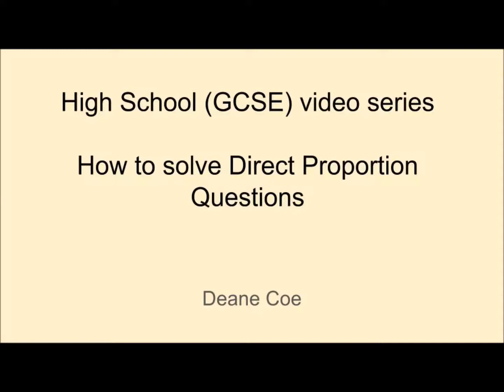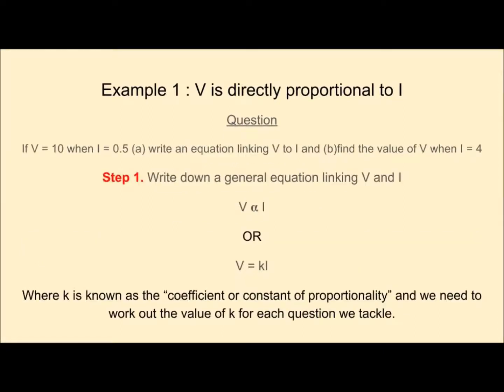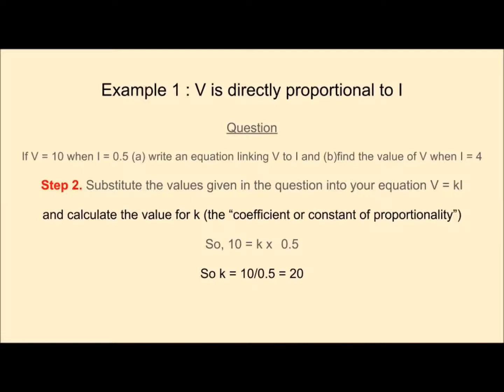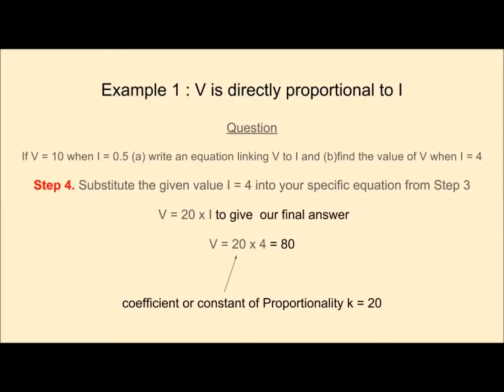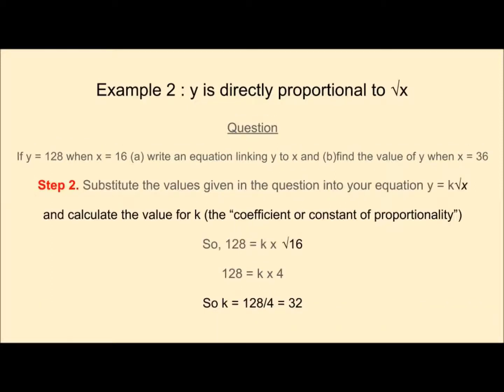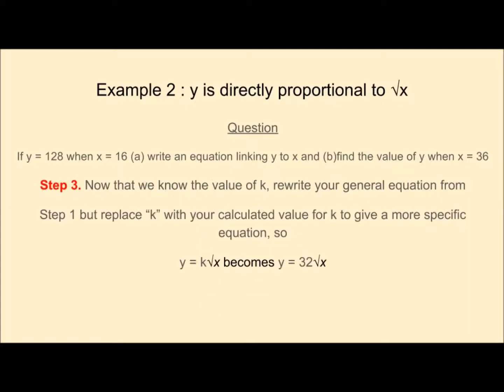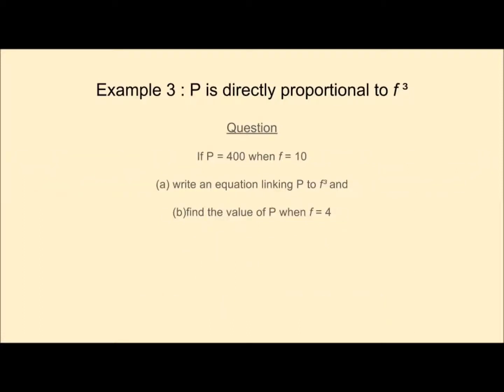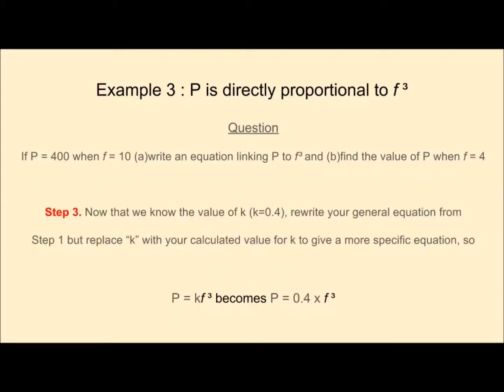Direct Proportion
Direct Proportion 3 example questions